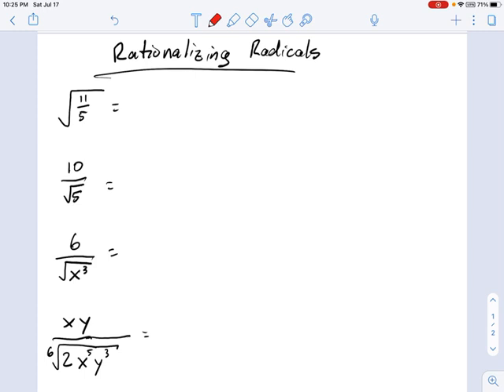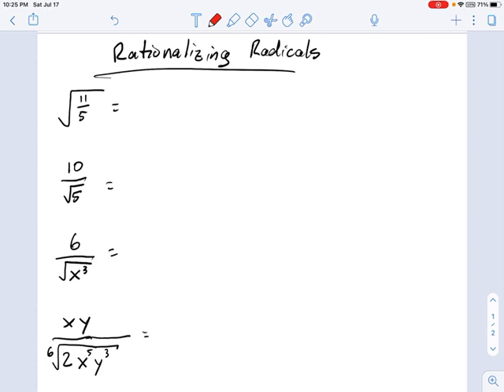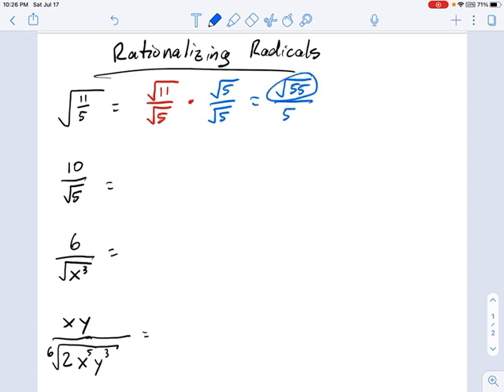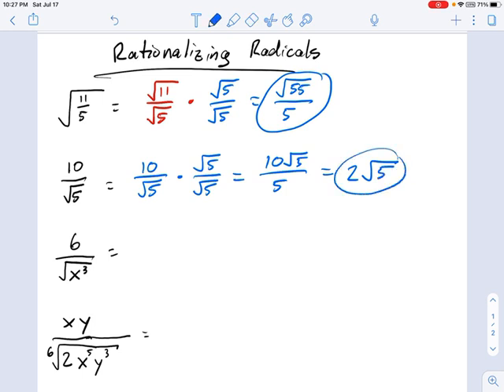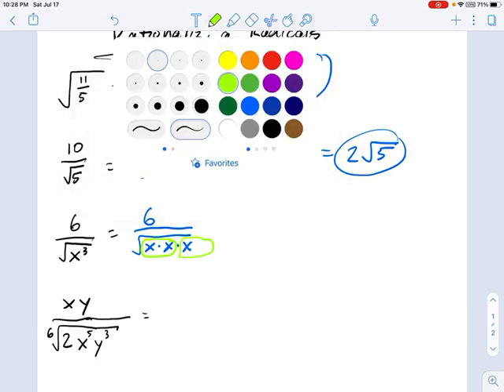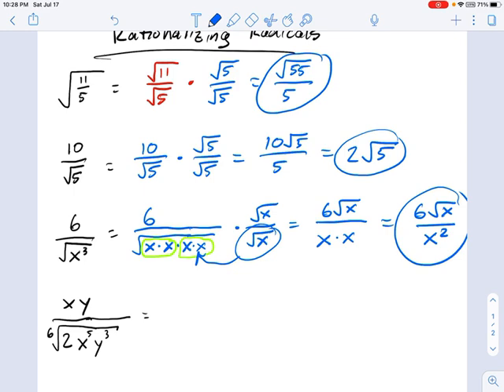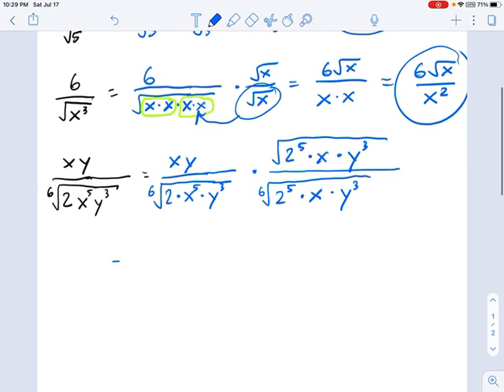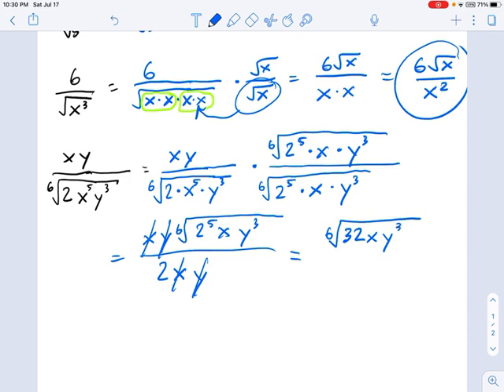SM3.02.12 -- Rationalize Radicals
Murphy Math
Division of radicals, rationalize and simplify